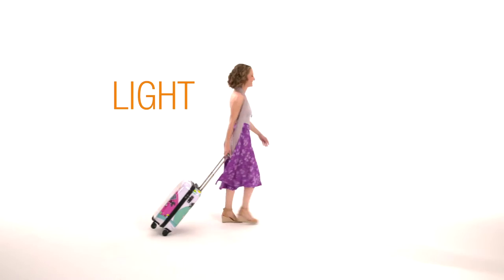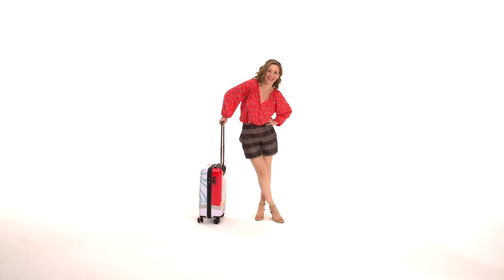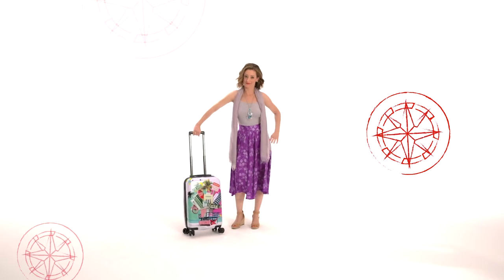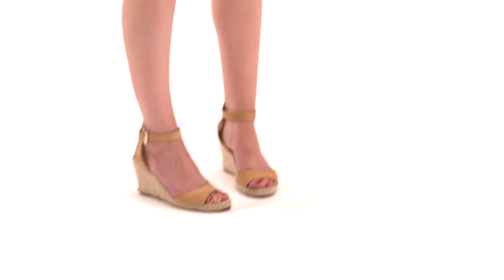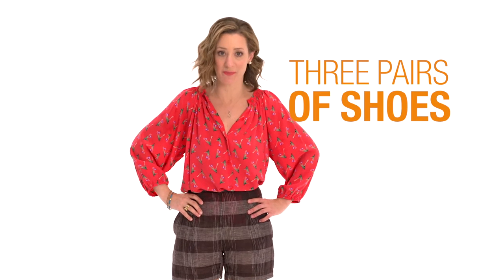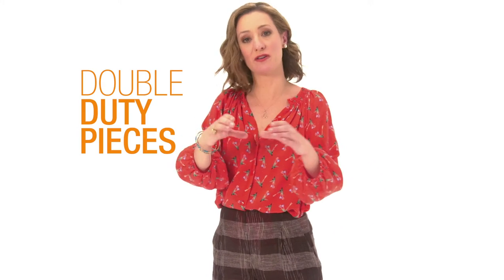HSN | Away We Go with Paula Froelich - How to Pack Light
Paula Froelich is a travel and lifestyle expert that redefines travel media with cutting edge adventure stories, videos from around the world and unique social insight.

With an emphasis on solo female travel and world cultures, Paula inspires people to "Be Bold. Be Brave. Reclaim Yourself."